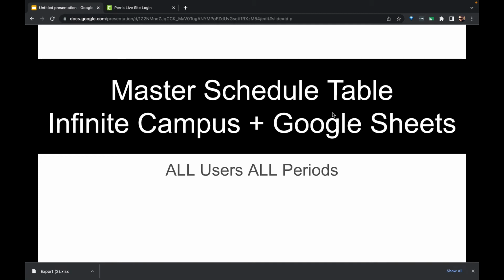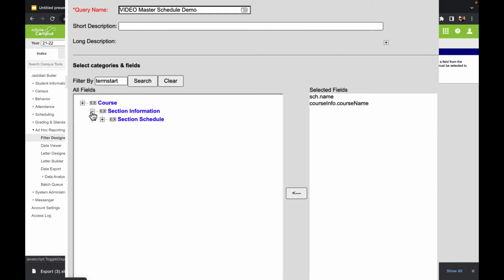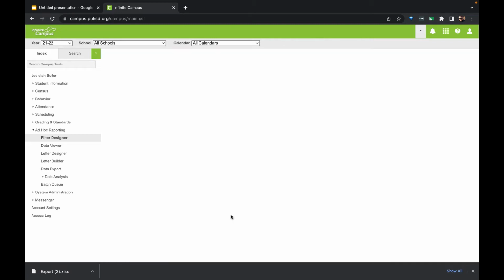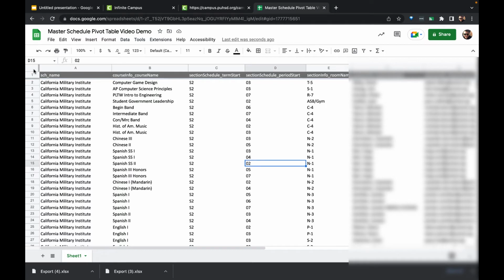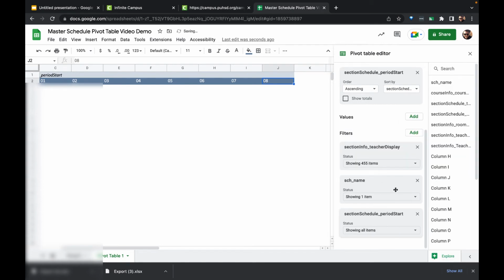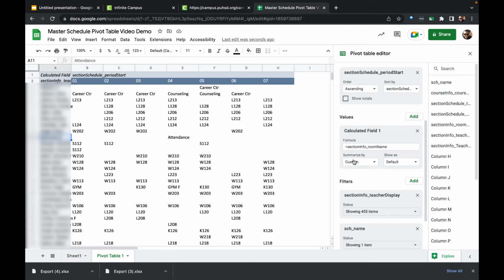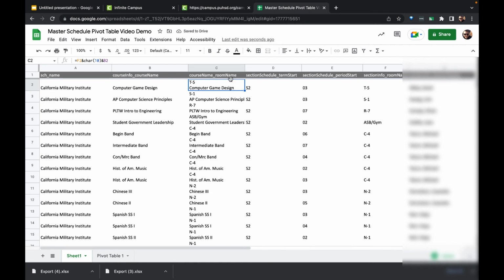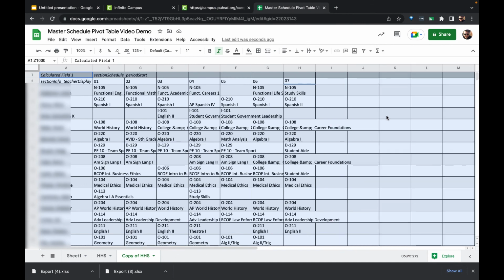Google Sheet Master Schedule from SIS Infinite Campus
This is a video demonstrating how to take a large data set that has multiple rows per user, like a teacher or student having multiple courses or rooms in a list, and then turn that into a table with the users listed vertically and the periods horizontal.

0:00 Build Query
5:00 Import Data into Google Sheet
6:45 Insert Pivot Table
9:45 Edit Pivot Table
13:30 Clean up and Repeat